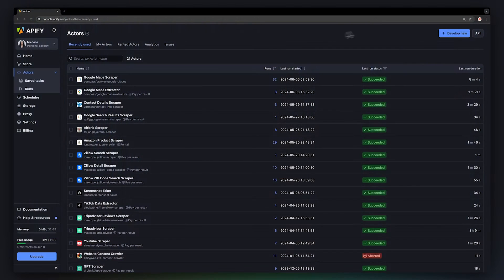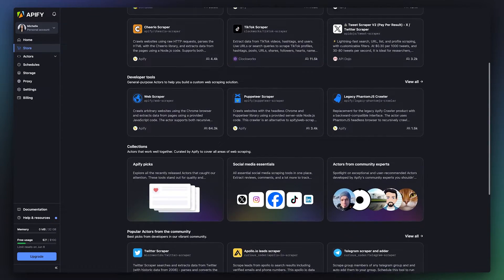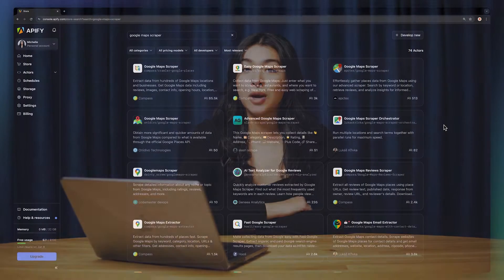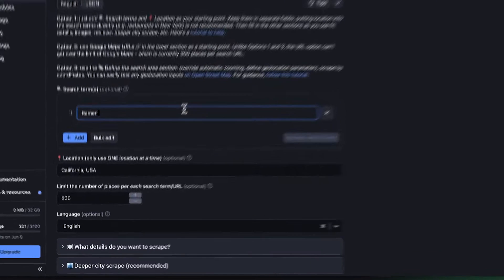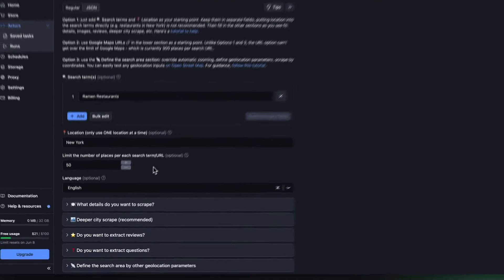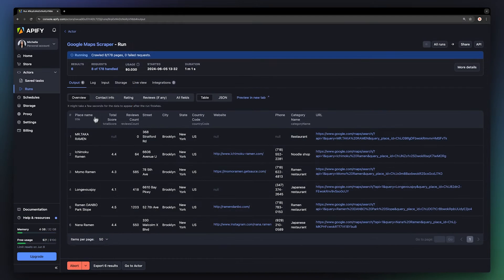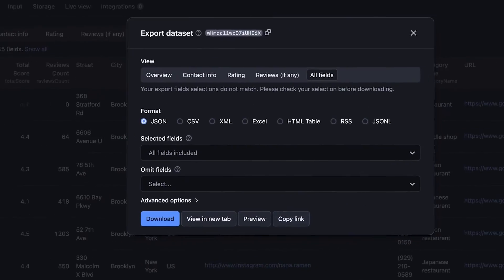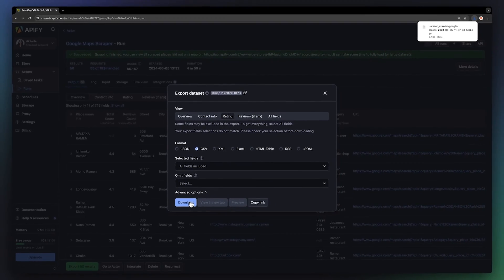Getting Started with Apify 2/4 - Set up and run an Actor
In this video, we’re going to talk about Apify's web scraping and automation APIs - Actors, how to set one up, run it, and export it in our format of choice 📩

*Timestamps*⏳
00:00 What are Actors?
00:15 Filling in the input
00:42 Running the Actor
00:51 Exporting the results